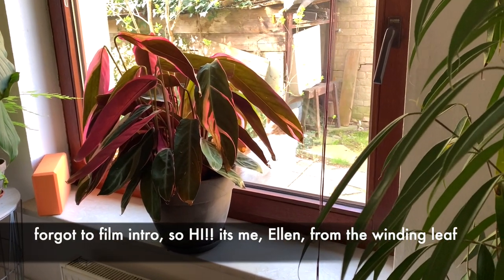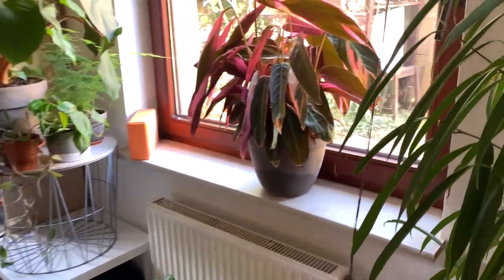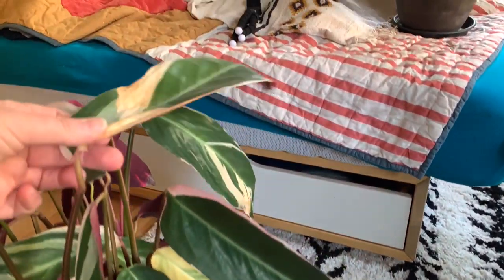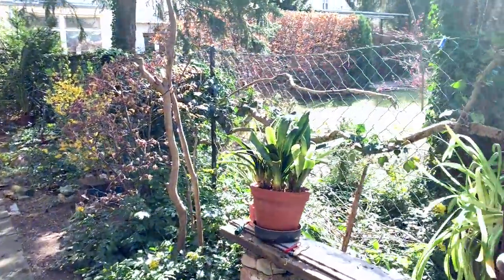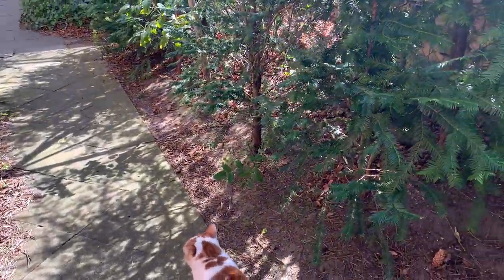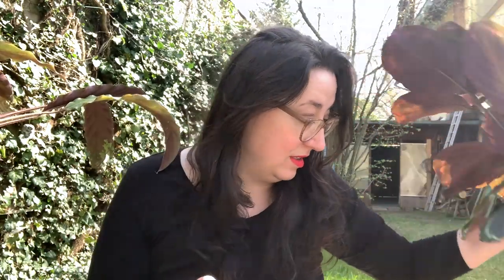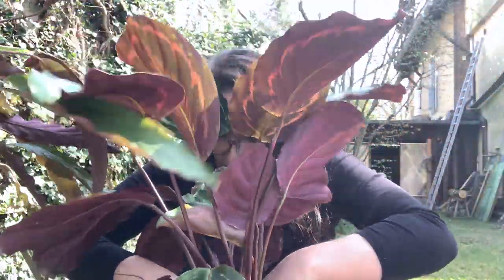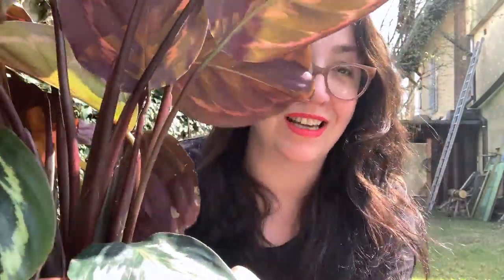Calatheas - Repot and Care Tips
Today we look at my Calatheas - shower them, repot and talk a bit.
my podcast - find it on apple podcast or Stitcher via: the worshipful company of oddity mongers
I can highly recommend episode 19 - about Slovenia